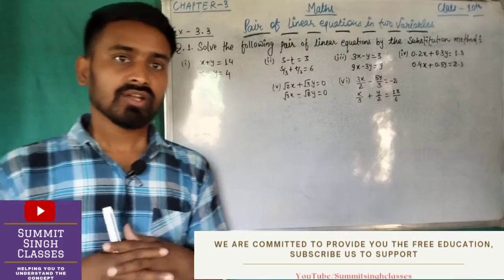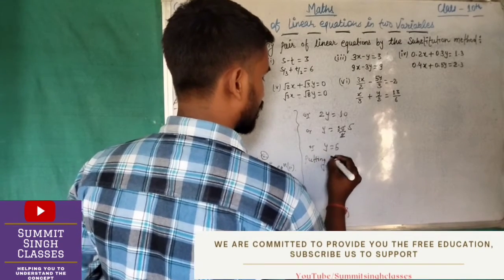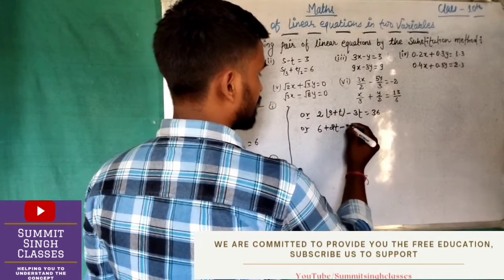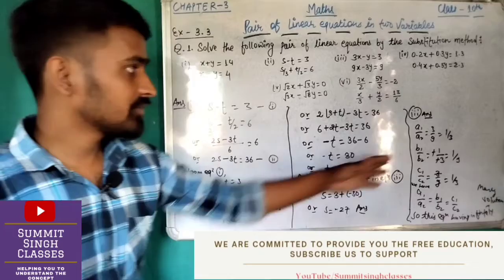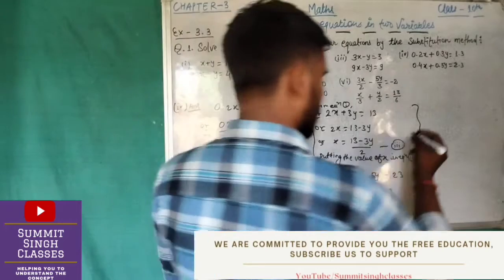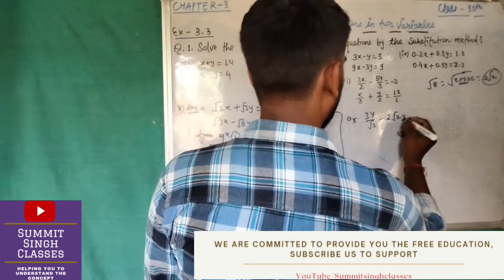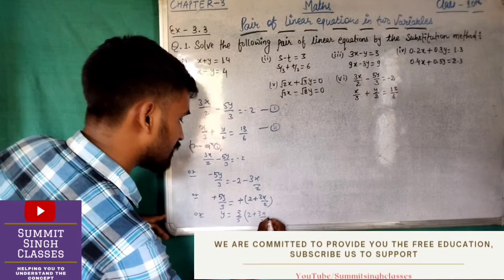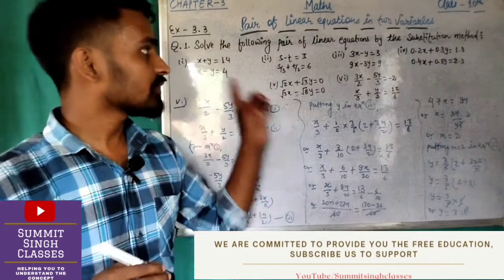Solution of Ex-3.3 Q.No. 1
Practice qestions link.

Earlier we have seen how minimum of two equations are required for solving linear equation in two variables. Also, we have learnt about the method of eliminations for solving linear equations in two variables.

Under this topic, we’ll learn about a new method “Method Of Substitution”. As the name suggest, in this method of solving linear equation in two variables, we will be solving linear equations by substituting value of any one of the variables from one of the linear equations and then substituting if into the second equation to get an equation in form of only one variable and then solving this linear equation in one variable in one variable by our normal method. Then, the value of this variable is substituted in the first equation to get the value of second variable.

Steps involved in solving linear equations in two variables by method of substitution:

Step I: Examine the question carefully and make sure that two different linear equations are given in same two variables.

Step II: Choose any one of the equation from two given equations and try to find out value of any one variable in terms of another variable.

Step III: Now substitute the value of this variable that we found from first equation into the second equation.

Step IV: As we substitute the value of one variable into the second equation, we’ll find that the equation has been converted into a linear equation in one variable.

Step V: Earlier we have learnt concept of solving linear equation in one variable. Solve the linear equation in one variable hence formed by using the same concept.

Step VI: As we find out the value of one variable, substitute it in the equation of previous variable to find out its value.

In this way, values of variables are calculated using the concept of method of substitution.

Let's do your best.

Summit Singh Classes